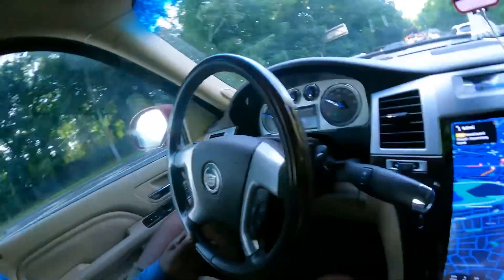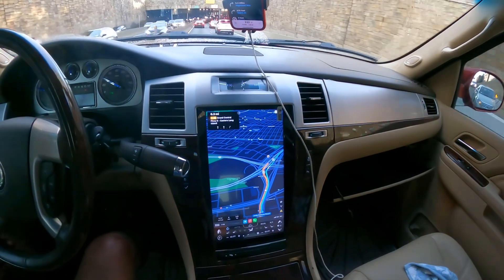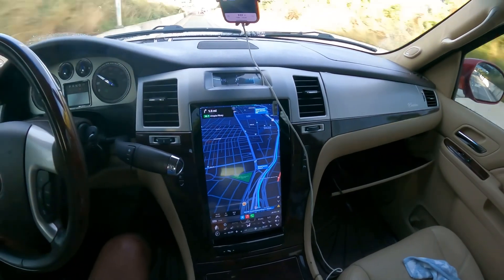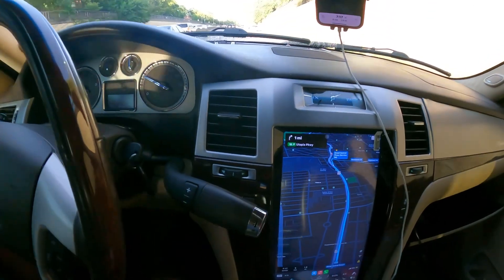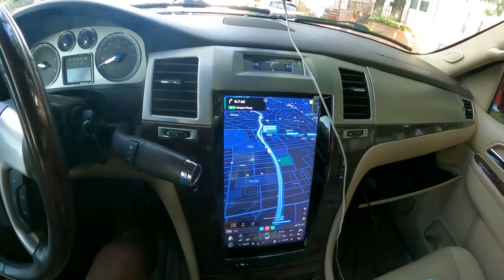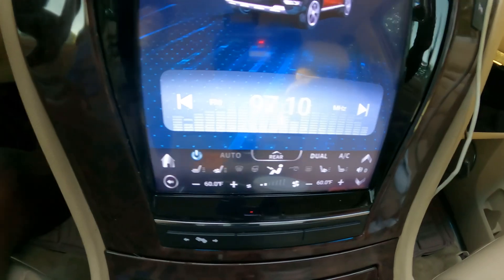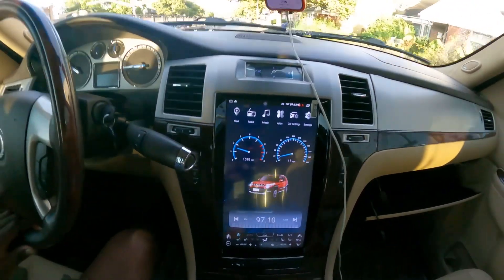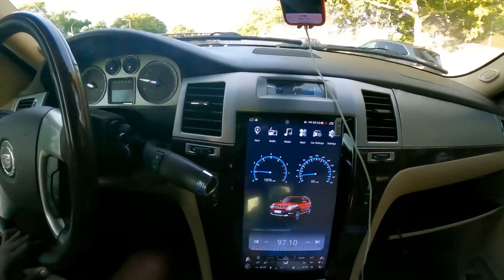CADILLAC ESCALADE TELSA 13.6 SCREEN UPDATE